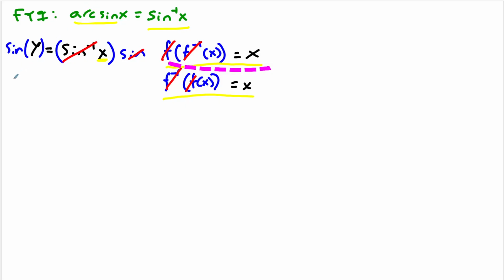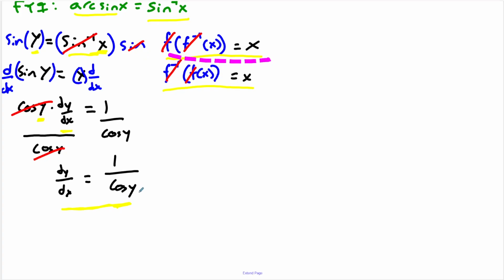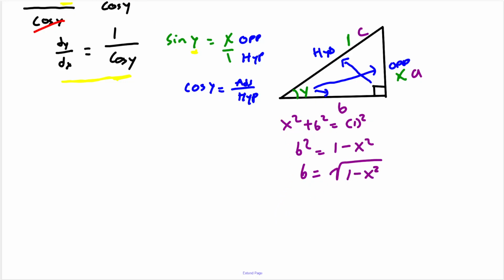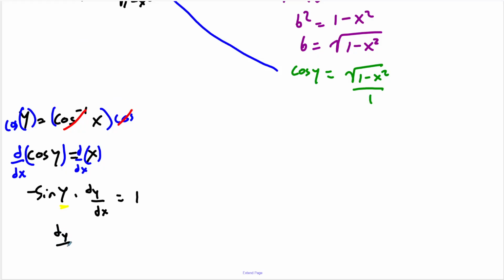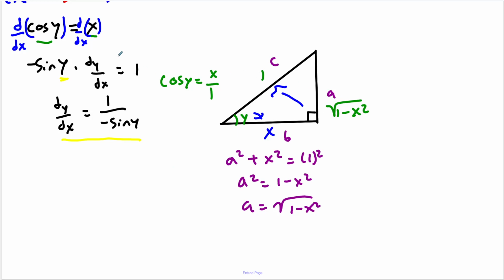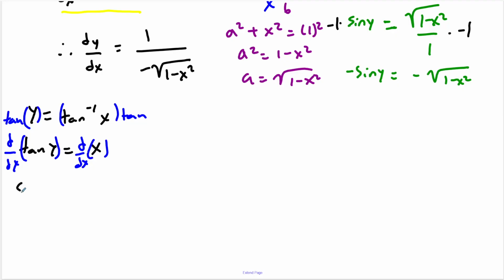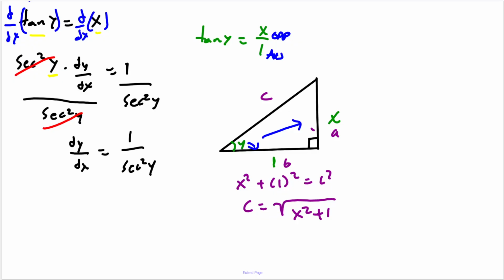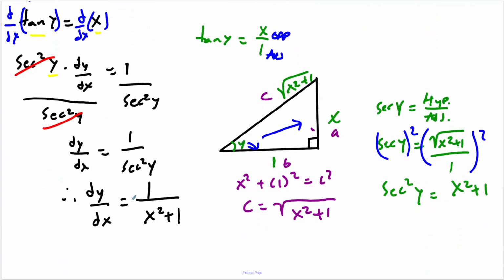Understanding, Not Memorizing #14: Deriving Inverse Trig Derivatives Part 1 (arcsin, arccos, arctan)